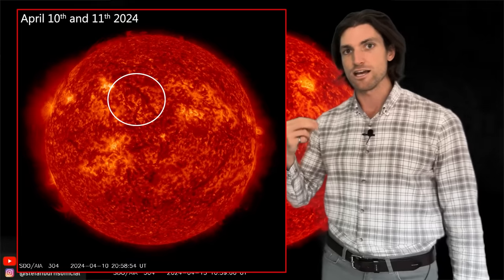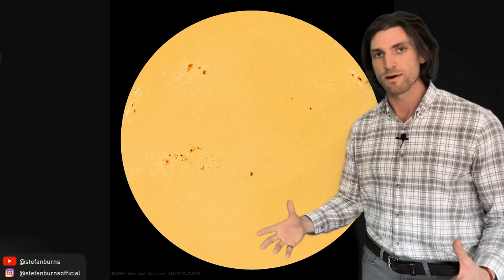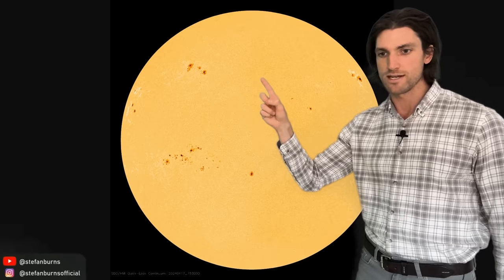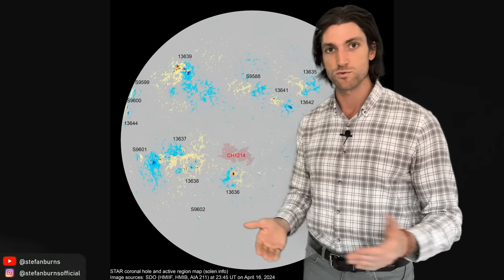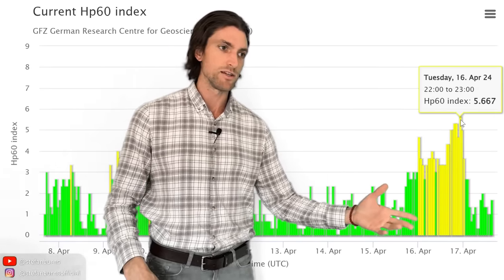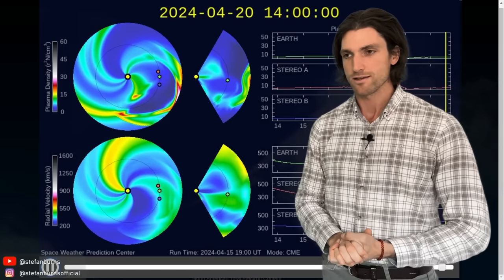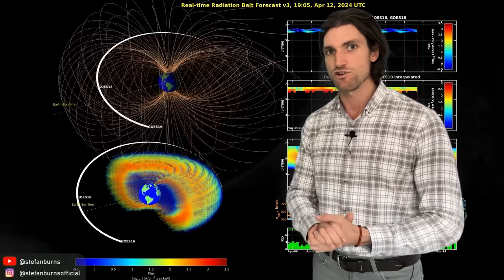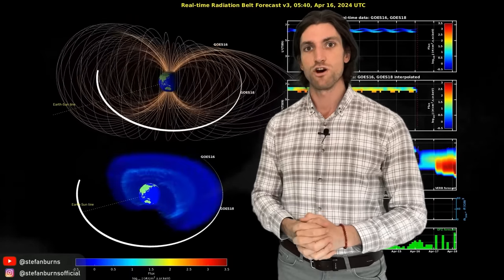This Energy Alignment Won't Happen again for Decades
The first geomagnetic storm has passed with just hours until the second stronger geomagnetic storm arrives... and then afterwards? The possibility exists for the Sun to launch a massive coronal mass ejection with the number, size, and instability of sunspots currently on the Earth-facing side, and if this occurs an impacts Earth, a mega-geomagnetic storm is possible. Meanwhile Jupiter and Uranus conjunct on the 20th and 21st and we have a full Moon on the 22nd. Get ready with my high energy flux heath guide 👇

eBooks and Courses:
🌐 Earth's Magnetic Field Master Guide:

Receive 10% all products at Nootropics Depot with code "STEFANBURNS101" 🧠💪